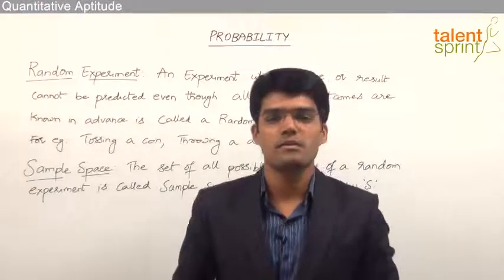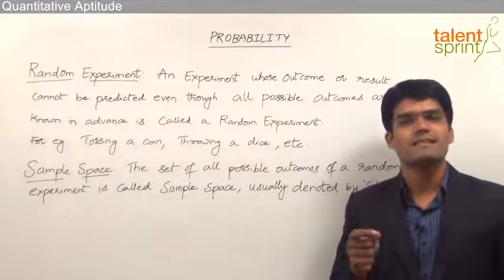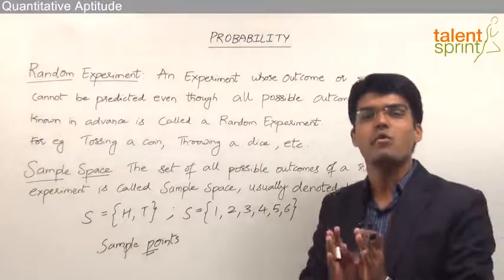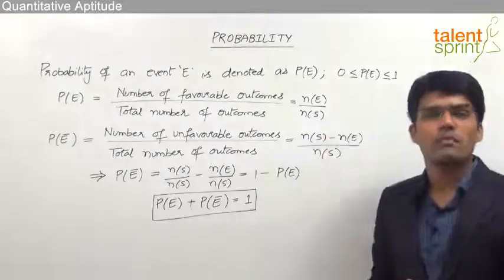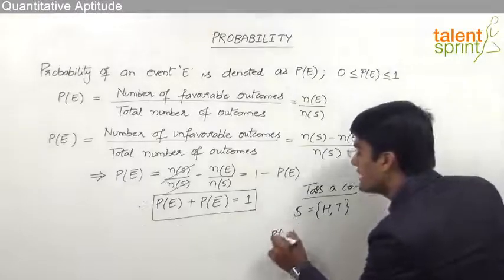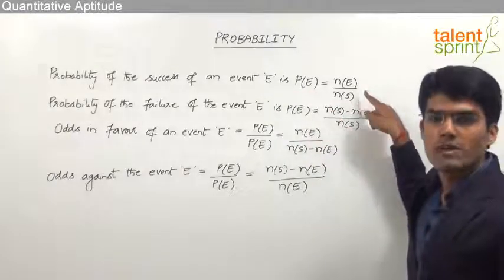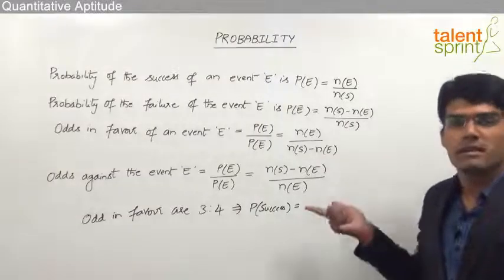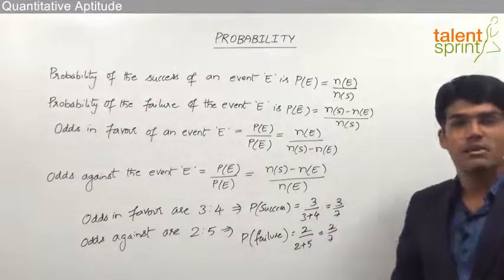Introduction to Probability | Quantitative Aptitude | TalentSprint Aptitude Prep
If you toss two coins simultaneously, what are the possibilities that both the coins would land up on the same side, either its a  head or a tail? You would rather say it's difficult to guess but you can tell the probability means the possibility of the condition to get ahead or a tail. TalentSprint has come up with a video to clarify you on this subject and make you learn the best shortcut tricks for coin tossing probability problems. Watch this video to learn more about the solutions to solve the Probability questions.

TalentSprint Aptitude Prep focuses on Quantitative Aptitude, Reasoning Ability, General Intelligence, General Awareness, Banking and Current Affairs. Our live sessions by the expert faculties guide you for various competitive exams. TalentSprint’s Aptitude Prep provides access to the best-in-class videos that are helpful to boost your chances of getting success in the bank, SSC and various Govt. exams like IBPS, SBI, RBI, SSC CGL, SSC CHSL, SSC CPO, Railways, Insurance, Campus Recruitment and other Govt. exams. TalentSprint's video and the LIVE program help the aspirants to prepare for Bank, SSC and Govt. exams from the comfort of their home. Learn from expert LIVE classes and videos along with practice on the latest pattern of questions asked in real exams.